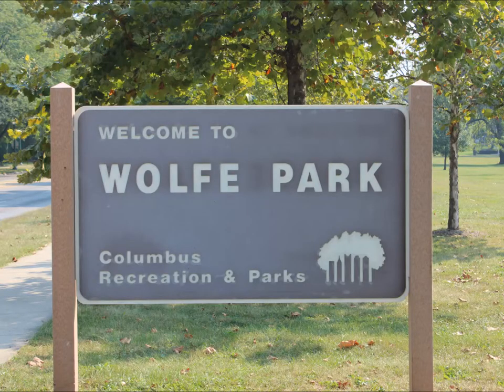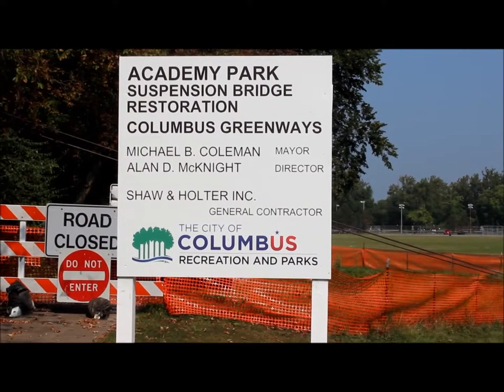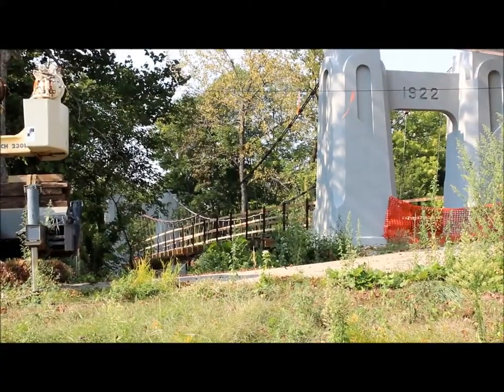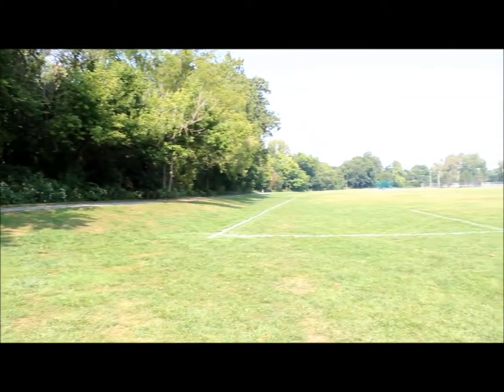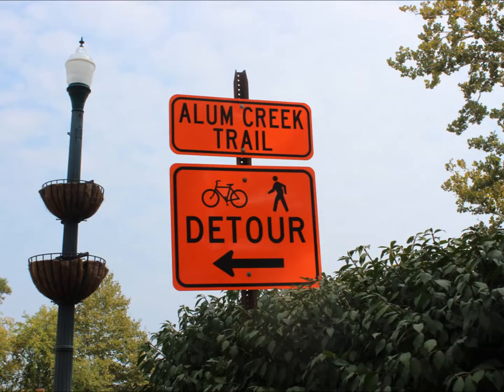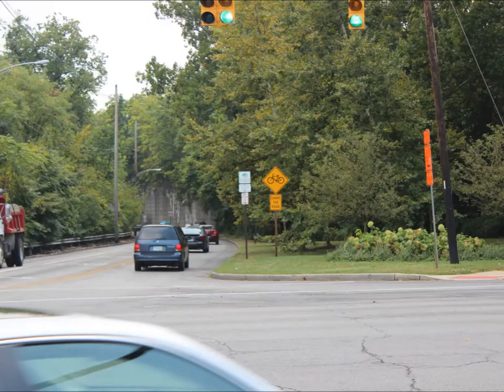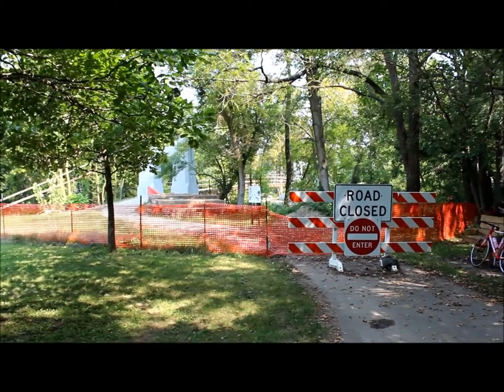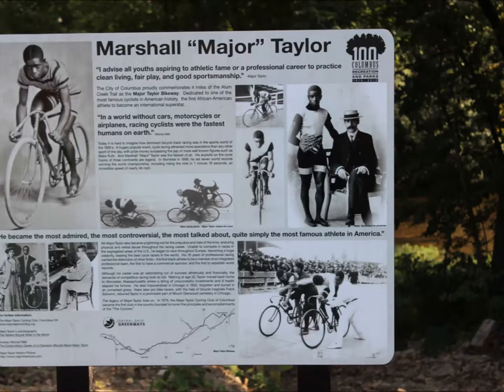Alum Creek Trail - Suspension Bridge restoration - Columbus Ohio - Cycling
This is a cycling detour between Wolfe Park and Academy Park in Columbus Ohio. It shows the current condition of the bridge and the detour necessary to get around this issue.

Filmed on Location: Alum Creek Trail - Bexley Ohio - Between Wolfe and Academy Park.

YouTube (Cycling and Central Ohio)